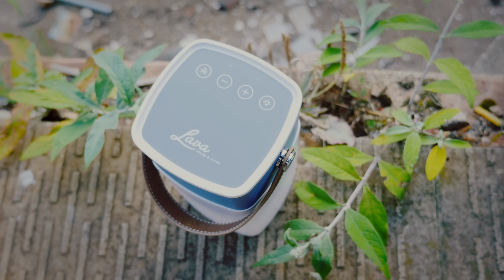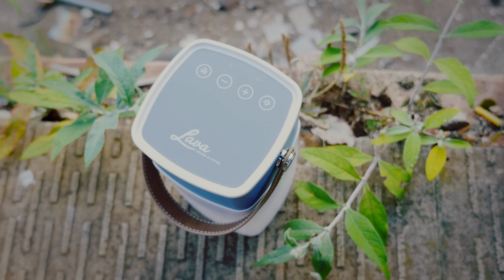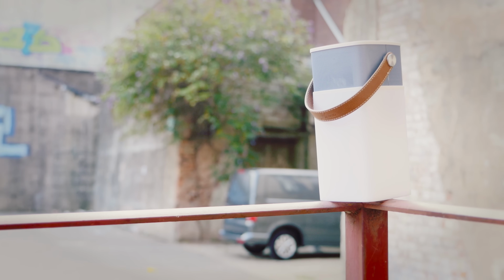Lava Brightsounds 2 Bluetooth Speaker Review!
This is my full review of the Lava Brightsounds 2 Wireless Bluetooth Speaker

My Filming Gear:
Camera:  Panasonic Lumix GH4
Lens: Stock 14-140mm
Tripod: Velbon DV-7000
Mic: Rode NTG3